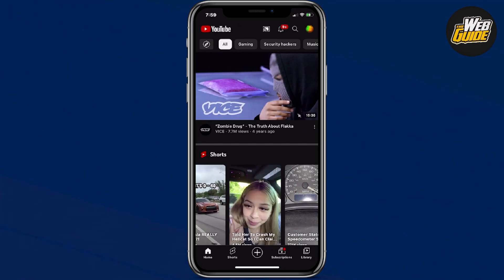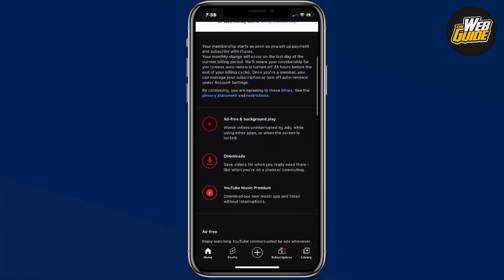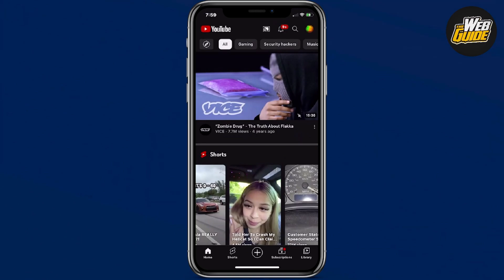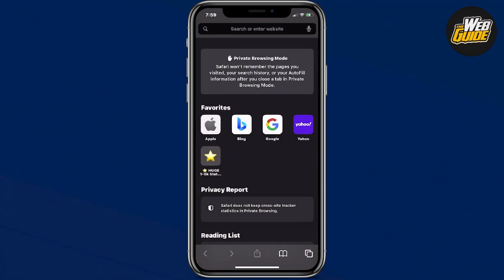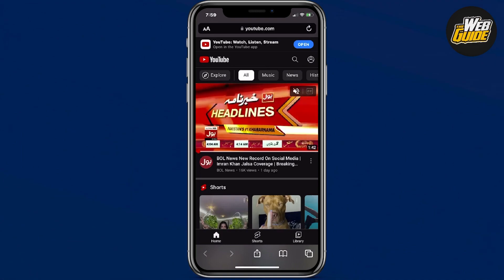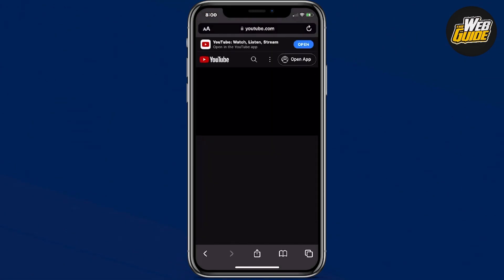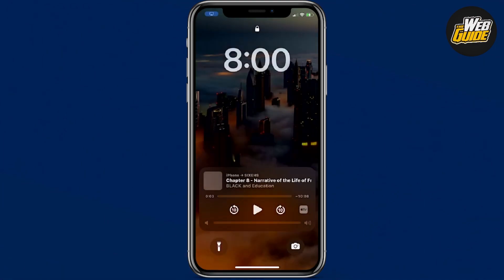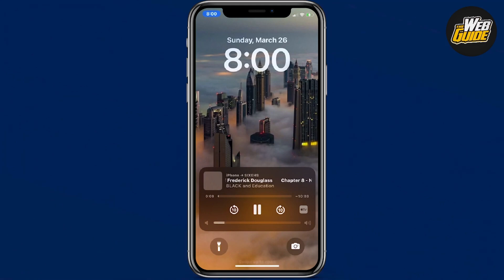How To Play YouTube Videos In The Background Without Premium (Android & iPhone)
In this video, we're going to show you how to play YouTube videos in the background without a premium account. If you're a YouTube viewer who wants to watch videos without having to worry about ads, this video is for you!

Most YouTube videos are encoded in the MP4 format, which means they can easily be played in the background without having to worry about buffering. We'll show you how to do this on Android and iPhone, and you'll be able to play your favorite YouTube videos in the background without any problems!